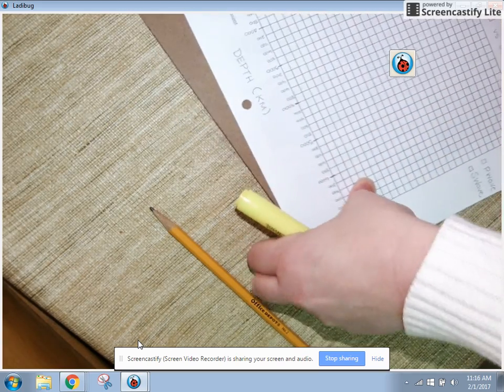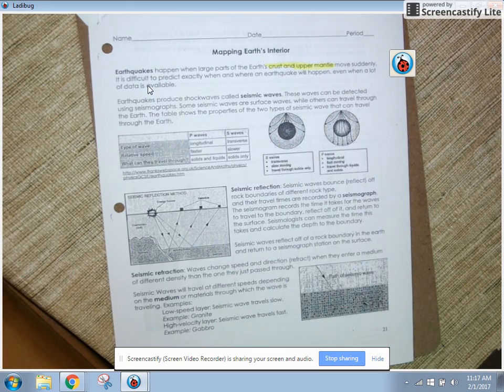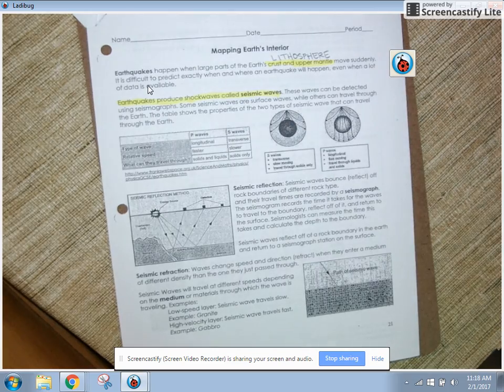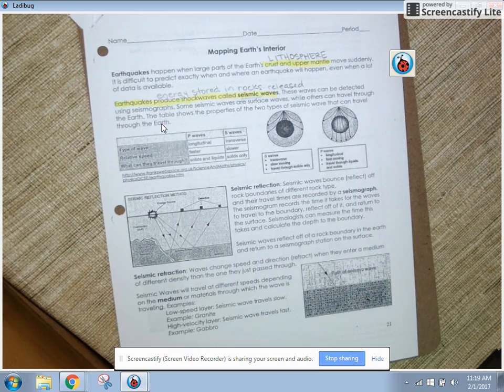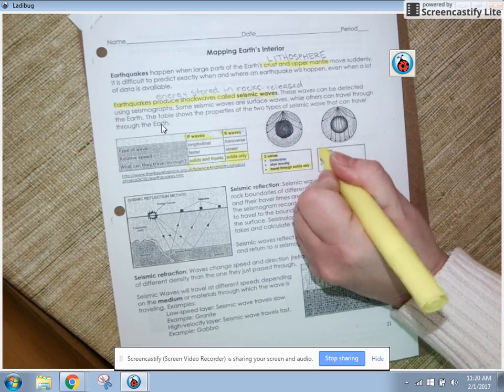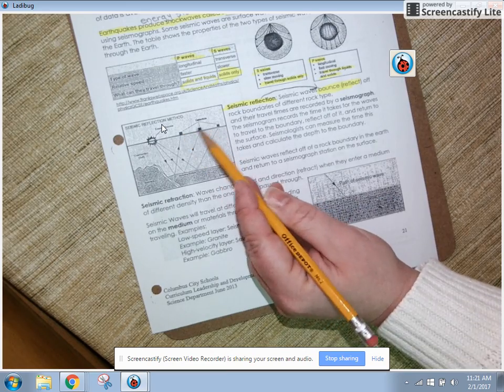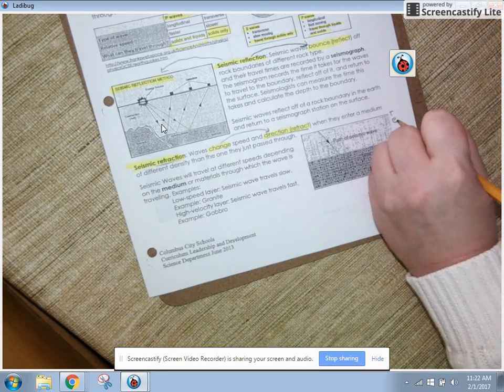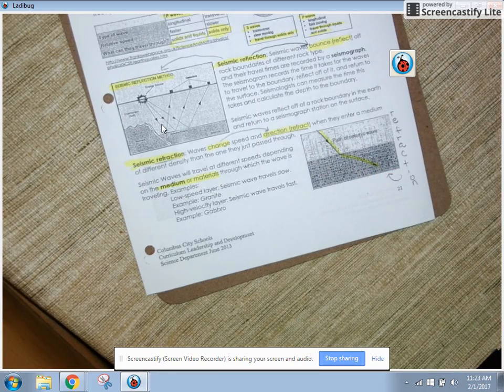Mapping Earth's Interior Part 1- Reading Introduction